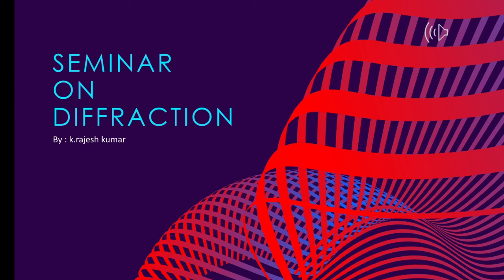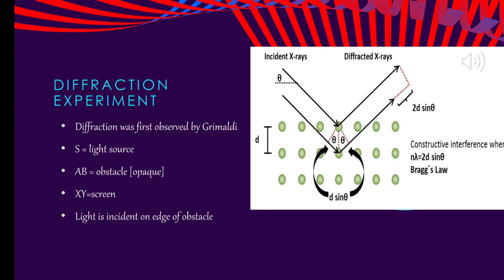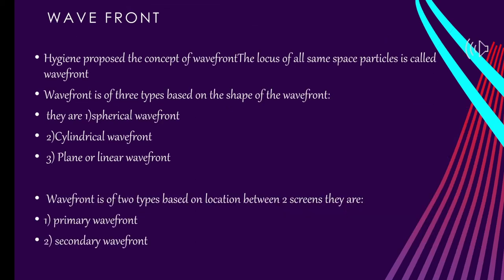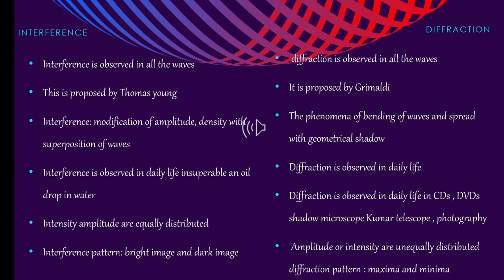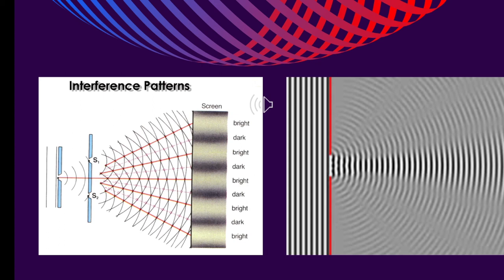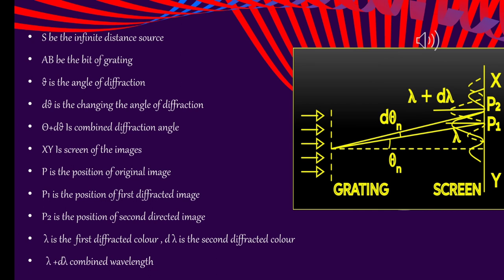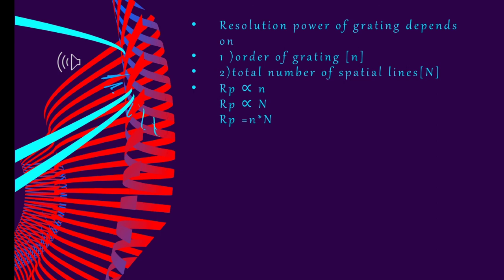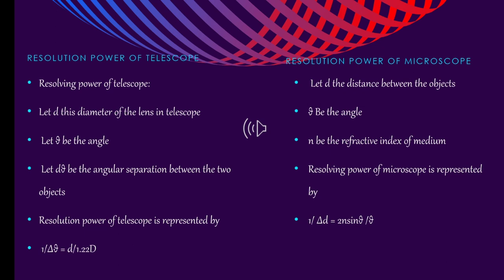seminar on diffraction